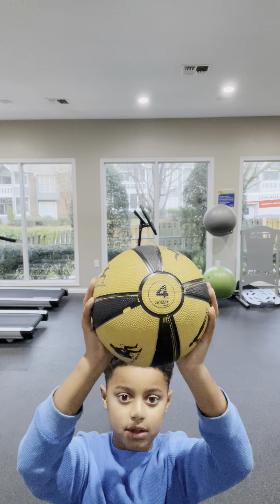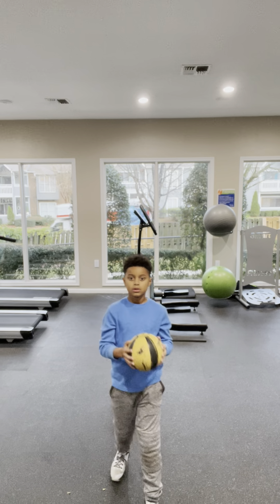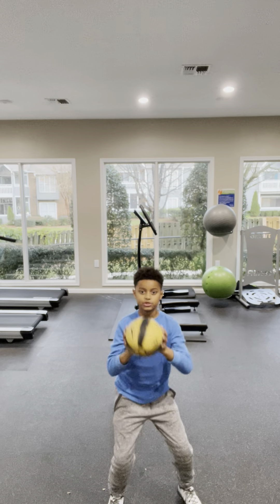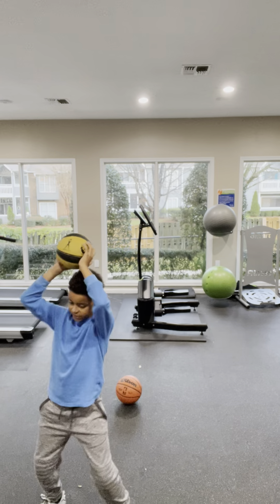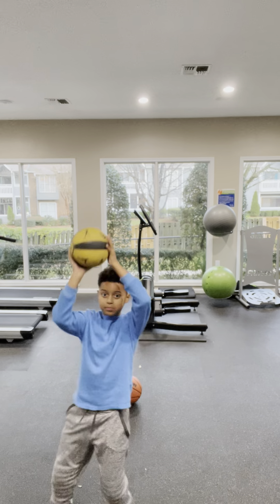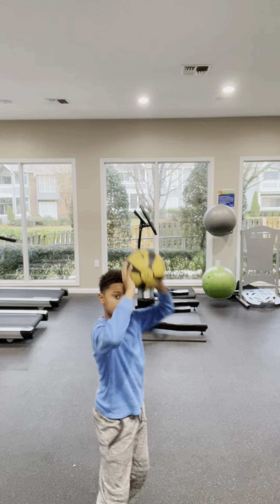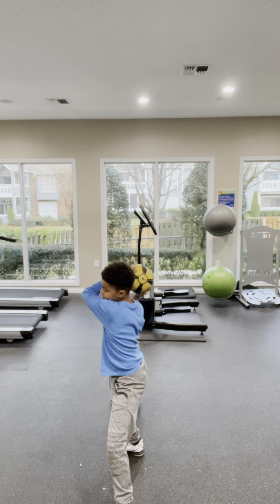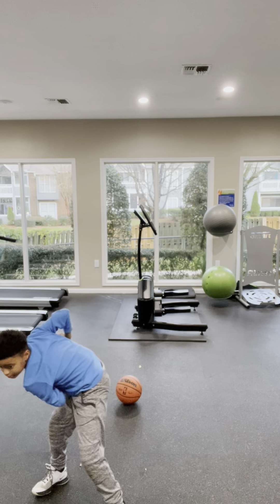BASKETBALL HOW TO -3 POINT STANCE, RIP THROWS, PIVOTS & STRONG BALL HAND GRIP W/HEAVY 4LBS BALL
YOU GOTTA BE STRONG WITH THE BASKETBALL BOYS AND GIRLS! USING THE HEAVY BALL FOR STRONG HAND GRIP, RIP THROWS AND PIVOTS ARE BEST FOR OFF THE COURT SPORTS-SPECIALIFIC  BASKETBALL DRILLS. HELLO BOYS AND GIRLS AND PARENTS THANKS FOR RETURNING BACK TO THE CHANNEL. YOU GUYS ROCK!  IT TRULY MEANS ALOT TO US HERE AT 12DOOR-F. LIKE AND THUMBS UP THIS VID!